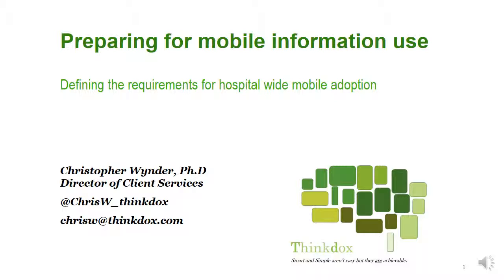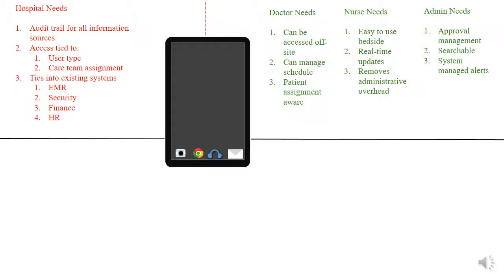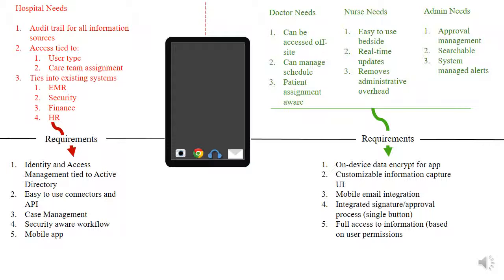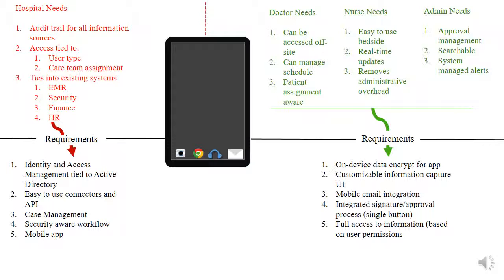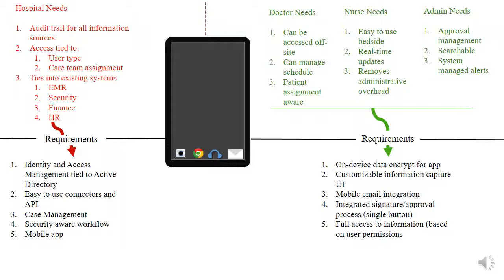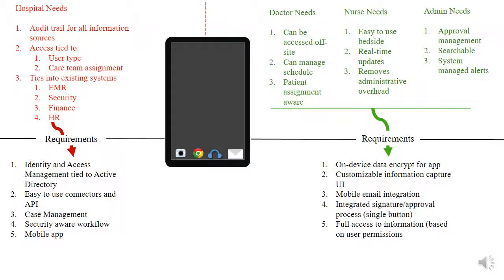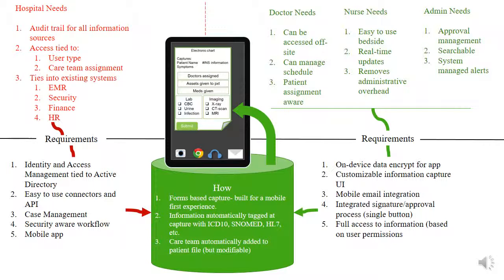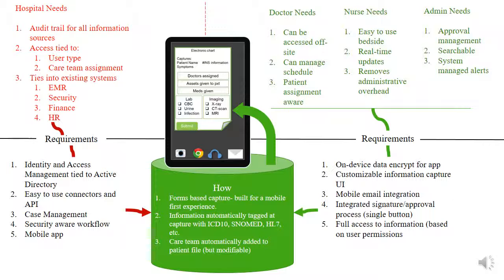MobileHealthcareInfoMgmt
A brief descriptions of the basic information governance and management requirements for healthcare organizations looking to bring BYOD and mHealth into their environment.